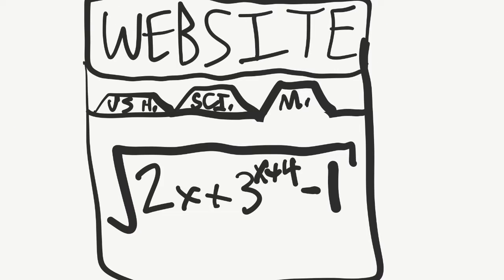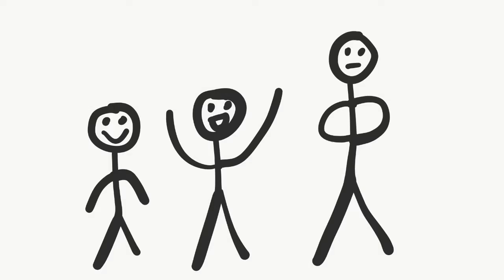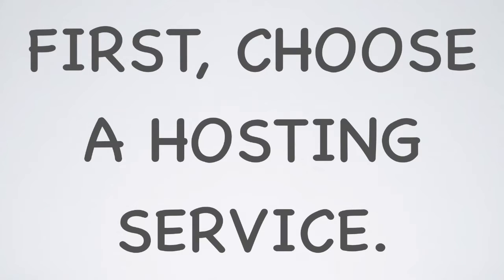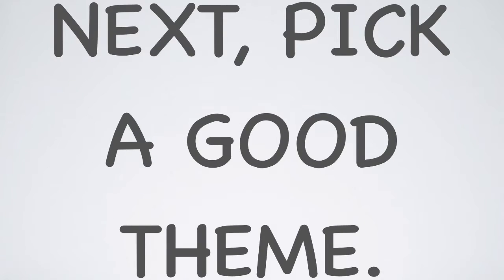How to Make a WordPress Website Portfolio (Part 2)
A new video from jansenslessons.com talking about part 2 in a series on how to make a website portfolio with WordPress.